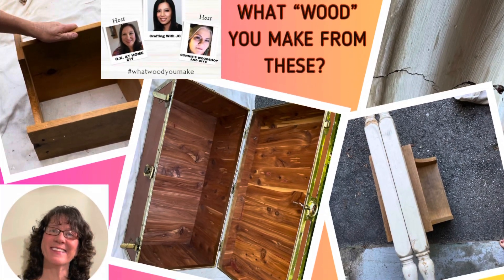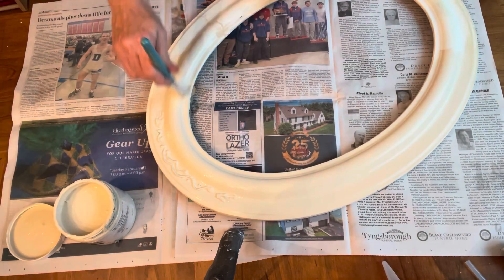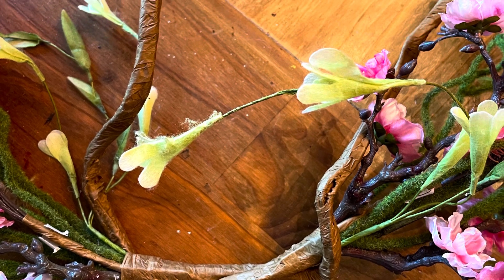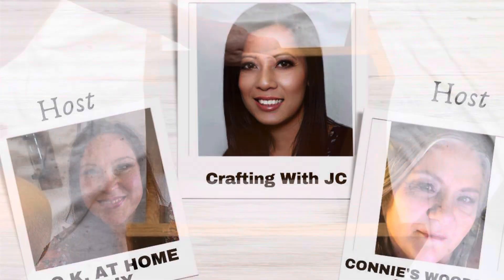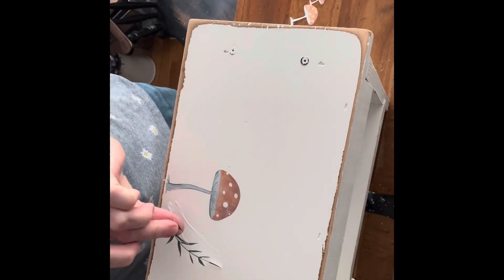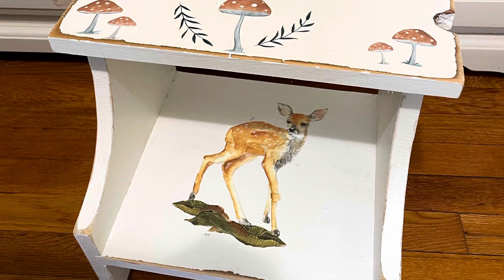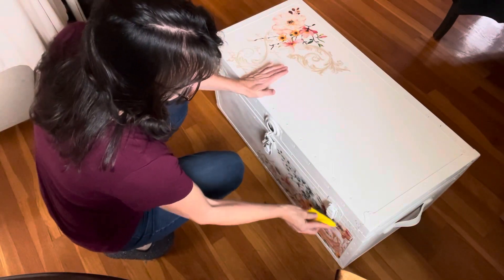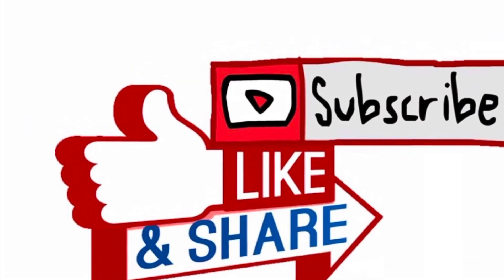What WOOD you make Aug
I have a broken mirror, two bedposts, a 70s chest and a step stool from the dump. See what fabulous flips they become!!!